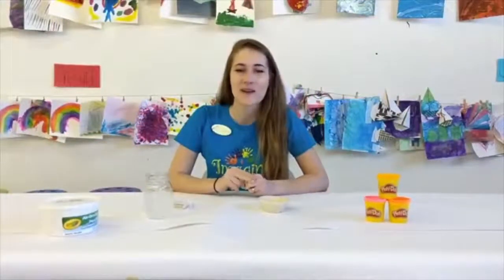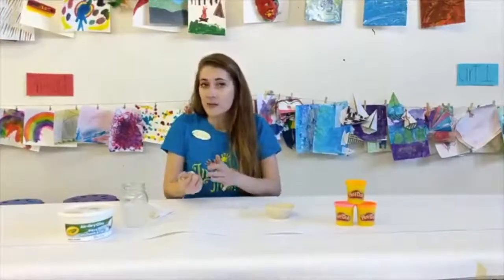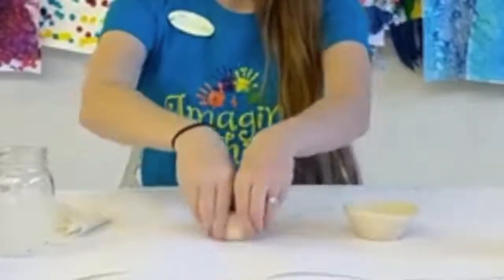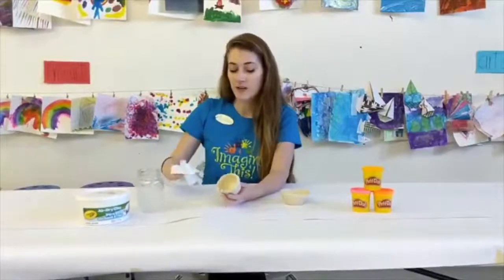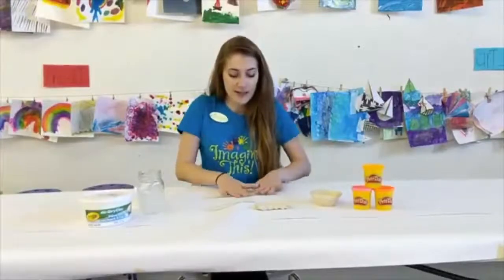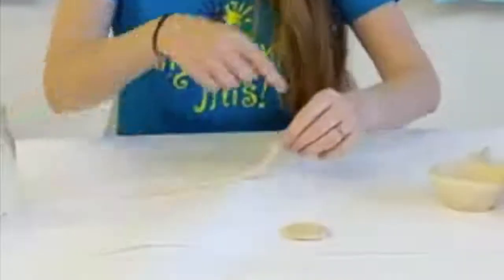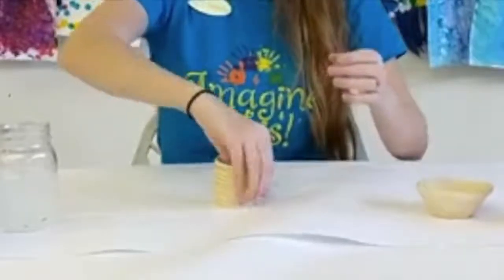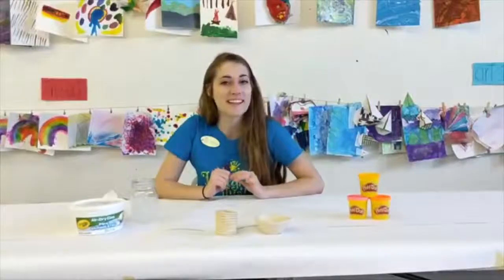Imagine This! Art 1 Lesson - Week 1 - Clay Pots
This is the first watch-at-home video for our Art 1 Classes at Imagine This! We know, the quality is not the best, we learned a lot from these recordings. Next week will be better!

This lesson is for children 5-9 years old, or beginning artists. We will show you how to make two different kinds of clay pots.

Materials needed: Air-Dry Clay or Playdough, small cup of water, paper towel

*Parents - please note that if you use clay these will not be safe to eat or drink out of, they will be purely decorative!*